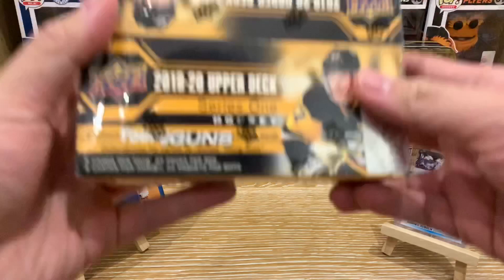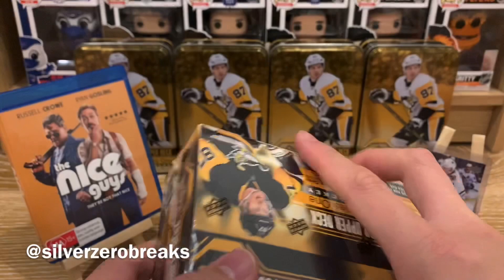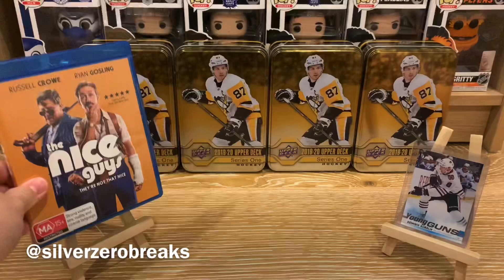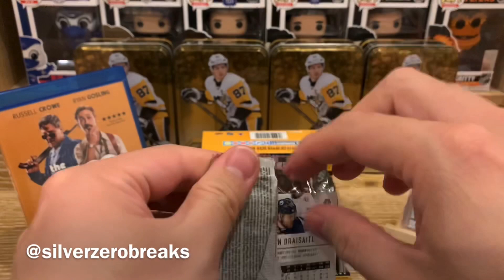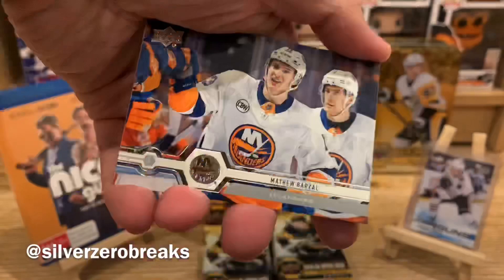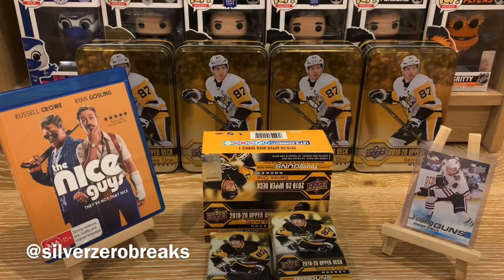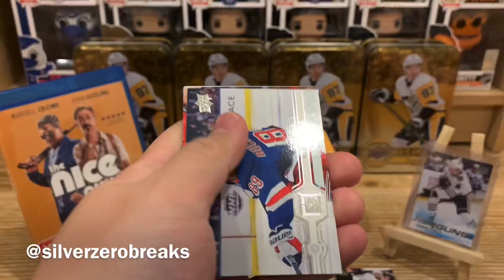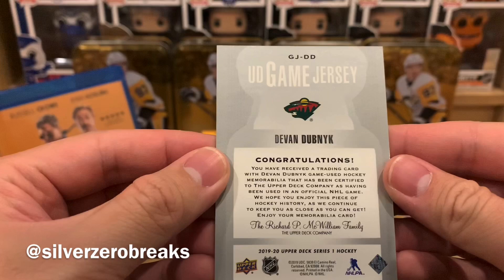2019-20 UPPER DECK SERIES 1 RETAIL BOX: QUE SERA SERA. WHATEVER WILL BE, WILL BE...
Here's a pre-recorded one for ya! Still got a few more of these to burn through. Don't worry, I'll mix it up with some newer stuff along the way as well. Stay safe and take care everyone!

Anyway, thank you for taking the time to check out the video. I really appreciate it. More awesome card breaking content on the way!